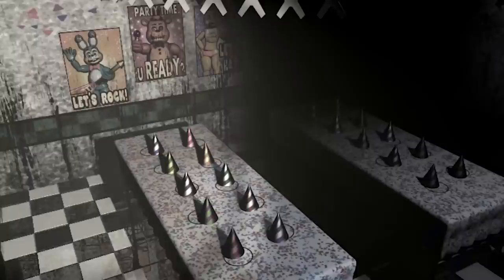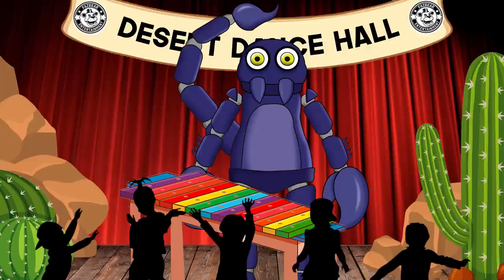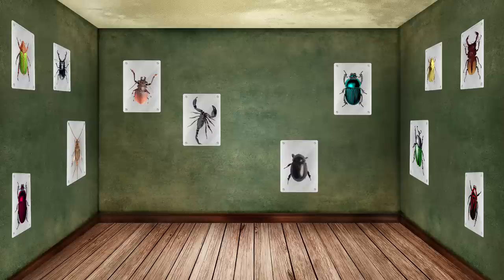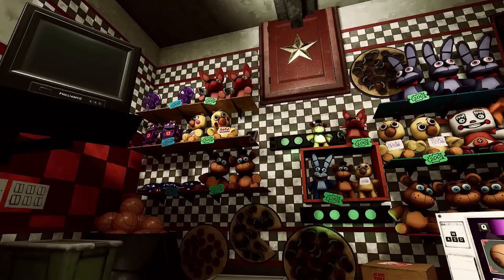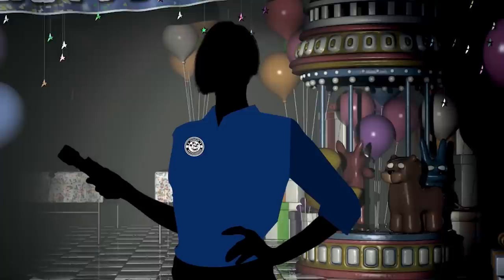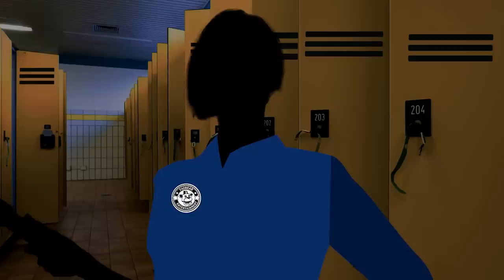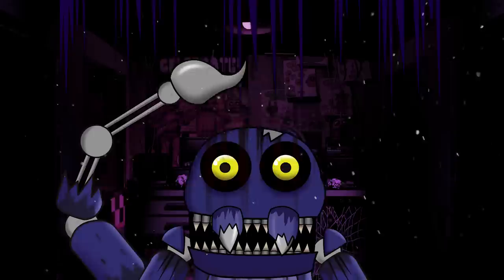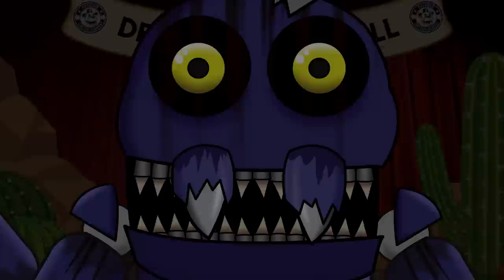What Needs To Be In FNAF | Scott The Scorpion | Five Nights At Freddy's | Character Concepts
In todays video I talk about an idea for a FNAF concept character: Scott The Scorpion

Scott The Scorpion is a character that could be in a possible Five Nights at Freddy's

In this video we look into Scott The Scorpion and also the area that they reside in. We take look at their creepy pizzeria, their back story and also how to run and hide from this creepy  Scorpion

DEVELOPER: Scott Cawthon
PUBLISHER: Scott Cawthon
FRANCHISE: Five Nights at Freddy's